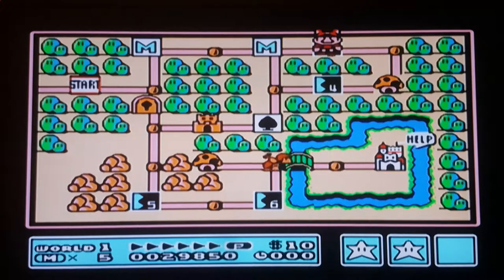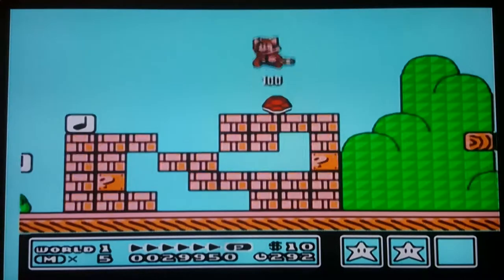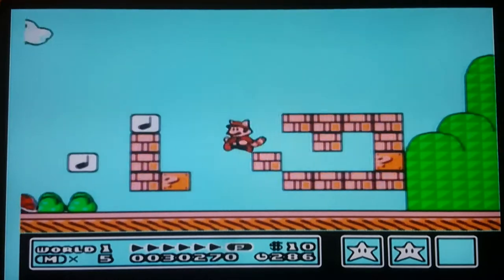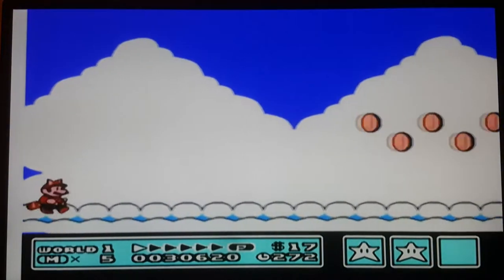SMB 3 FIRST WHISTLE LOCATION (NES)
The first Warp Whistle can be found in World 1-3. Near the end of the stage, you should spot a special looking white block. Trust us, it will stand out. Hop on the block and then duck on it to magically fall through the world and into the background. You have 30 seconds until it throws you back out into the foreground. Run to the right towards the end of the stage, moving past the final area. Backstage, you will find a Toad who will give you this first Warp Whistle.

☆PSN Accounts☆: Anarchaosfreeman & Black_freeman_yt